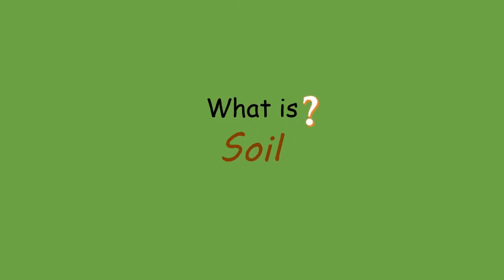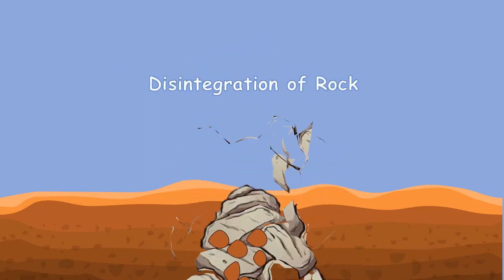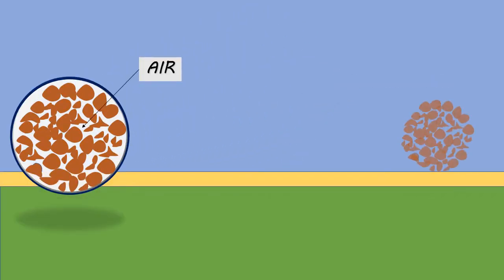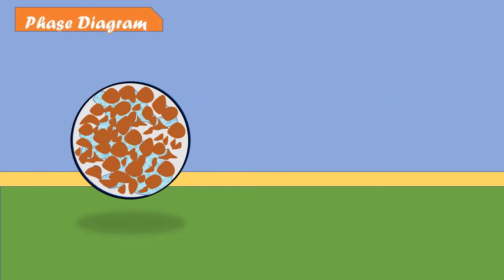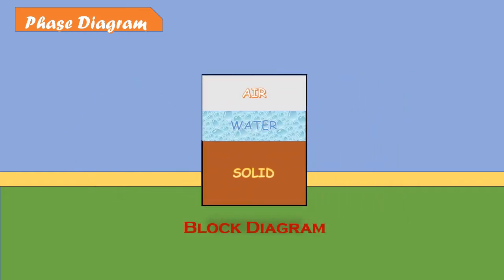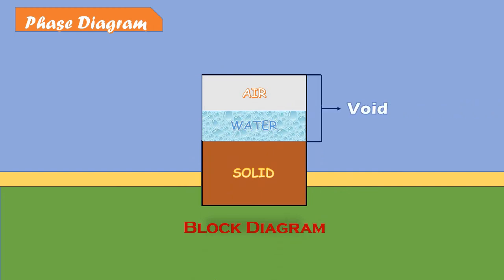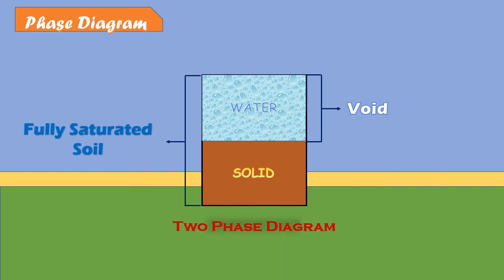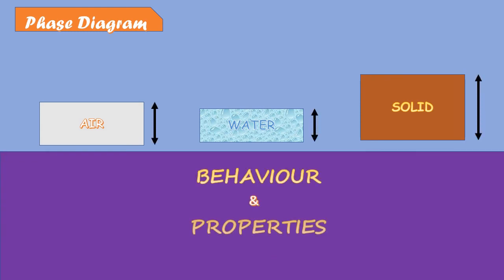Soil//Phase Diagram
Phase diagram
Dry, saturated and partially saturated so

If you have any suggetion or questions